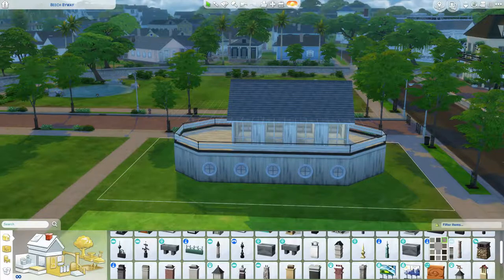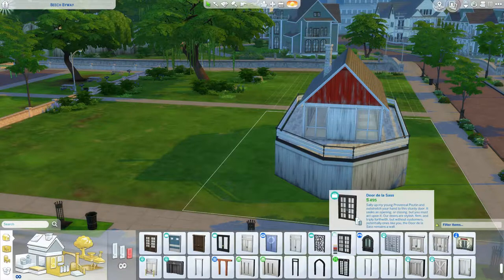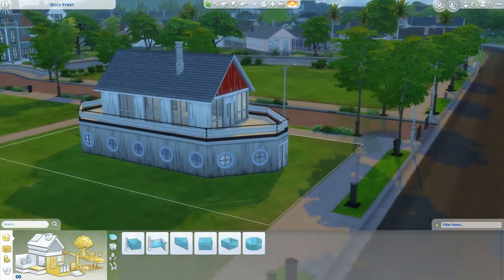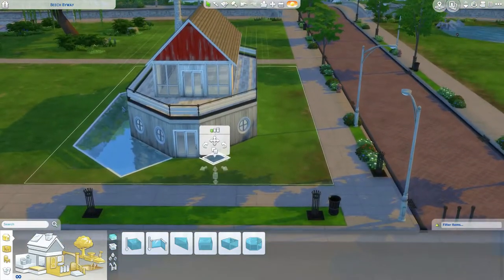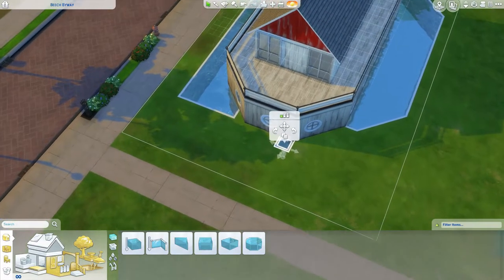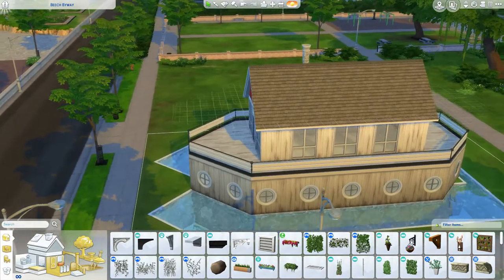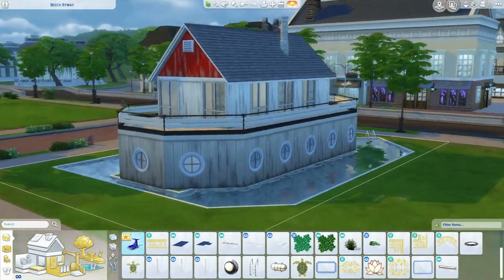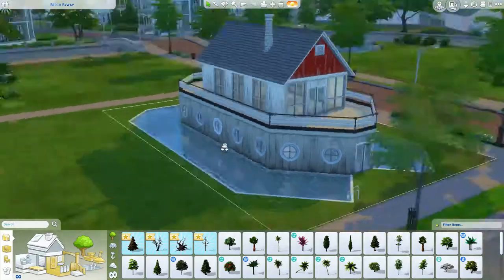LET'S BUILD \\ House Boat, Boat House!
Building a boat shaped boat house in the Sims 4! Watch me struggle building a pool!